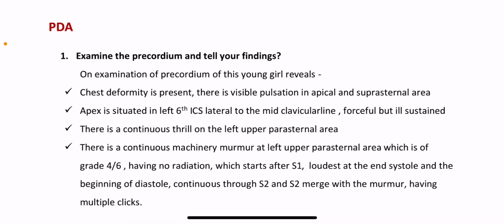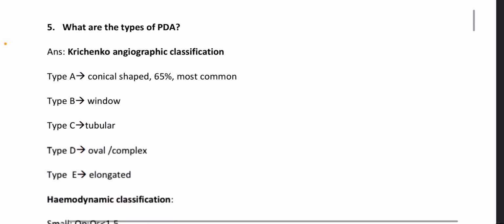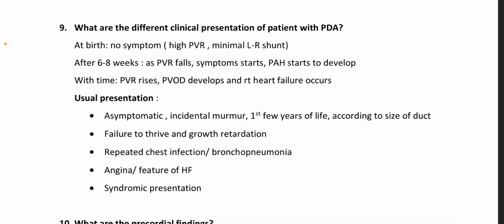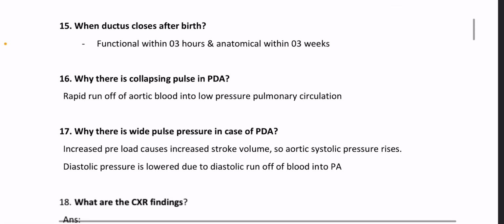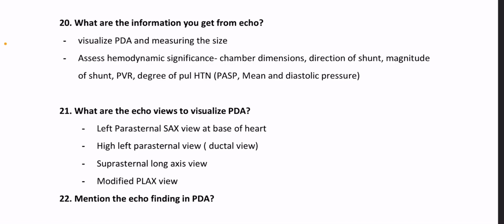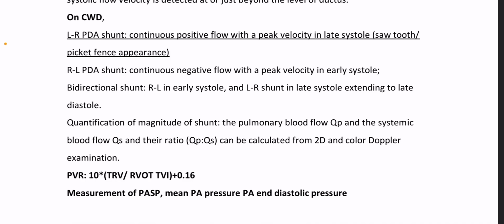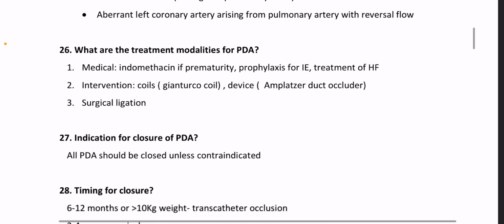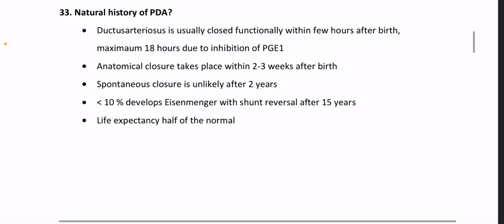PDA (Short Case)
25 August, 2022